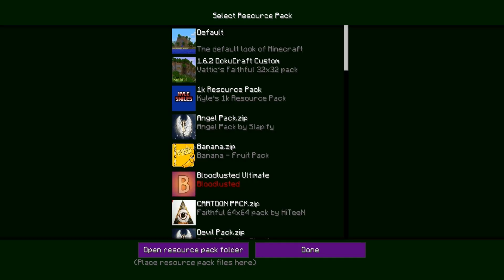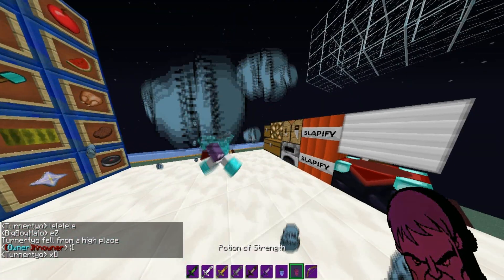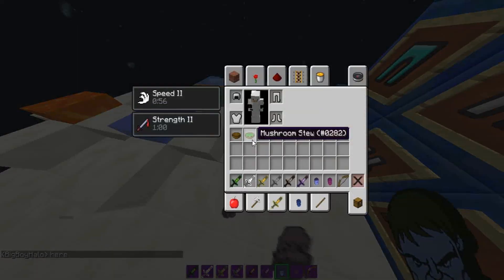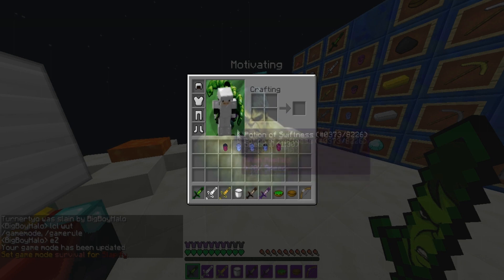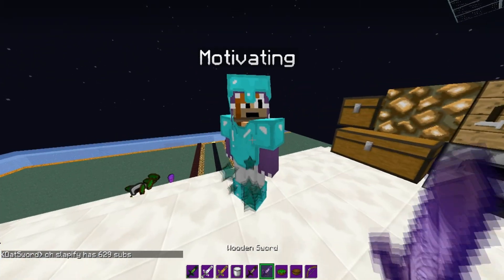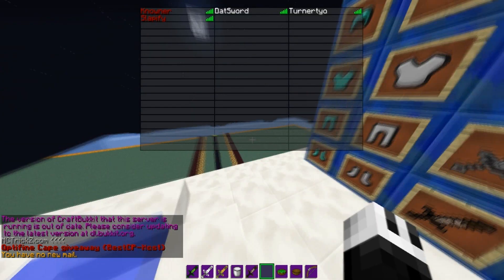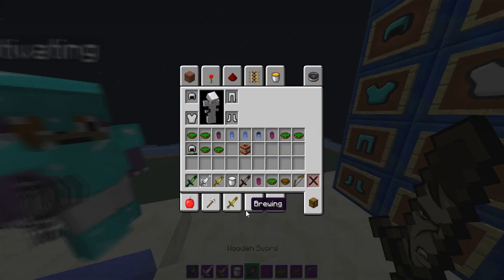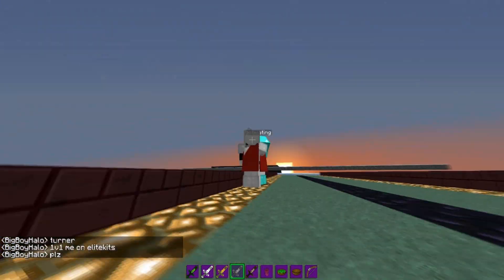[600 Subs!!!] Hulk Pack!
LOVE YOU ALL, Baiii!
Ip: McCombine.info